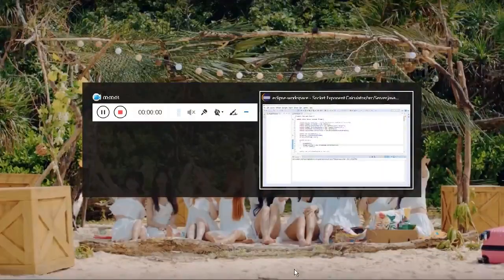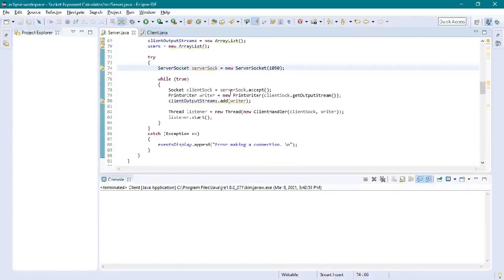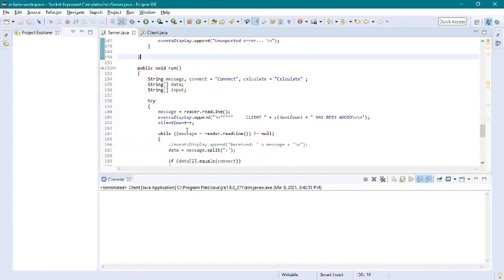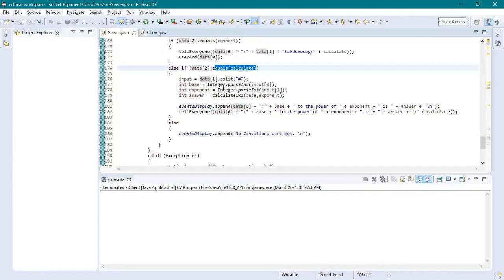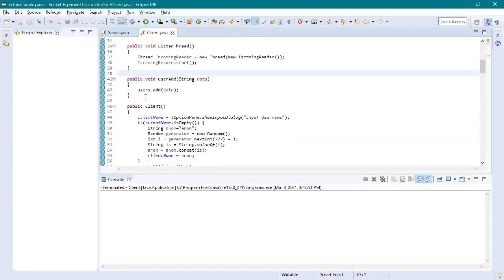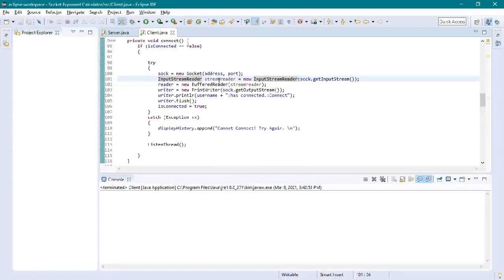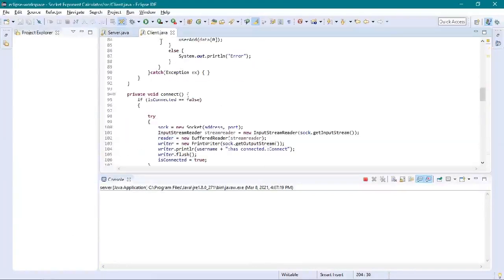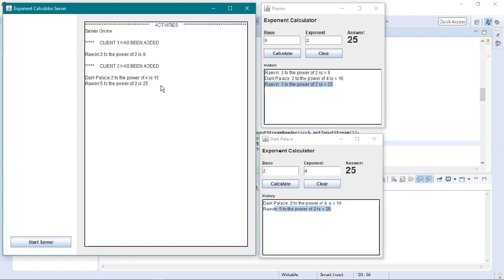Exponent Calculator with Socket Programming PALACIO Raevin Jhon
A demo for Socket Programming with multiple clients.